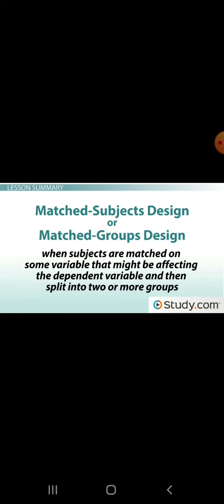August 25, 2020